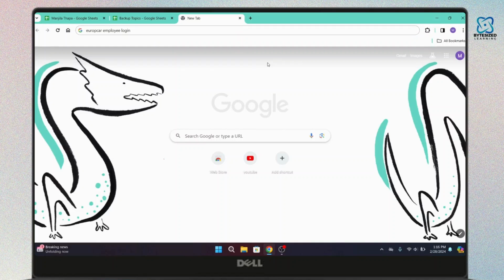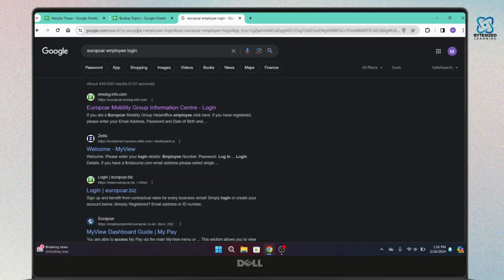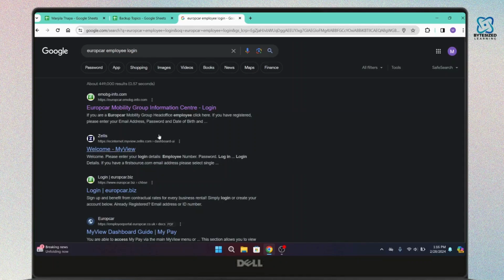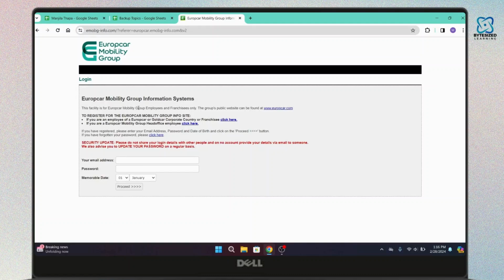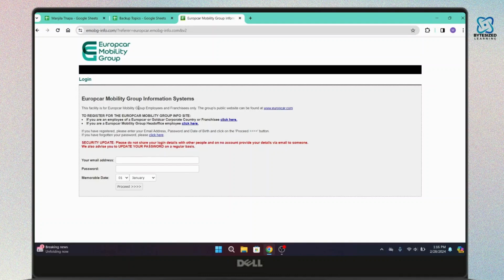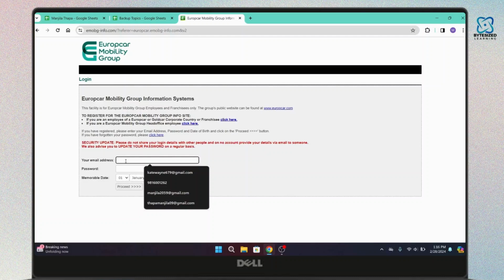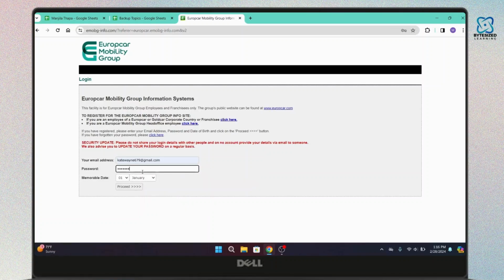How to Login into Europcar Employee Portal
Learn how to easily log in to the Europcar Employee Portal with our step-by-step guide. Whether you're accessing your account for the first time or need a refresher on the login process, this tutorial covers everything you need to know!

In this video, you'll discover how to login into the Europcar Employee Portal, including accessing your account, navigating the login page, and troubleshooting common issues.

Timestamps:
0:00 Introduction
0:20 Step 1: Accessing the Europcar Employee Portal
0:45 Step 2: Entering Your Credential

Europcar employee portal login
Europcar employee login
Europcar portal login guide